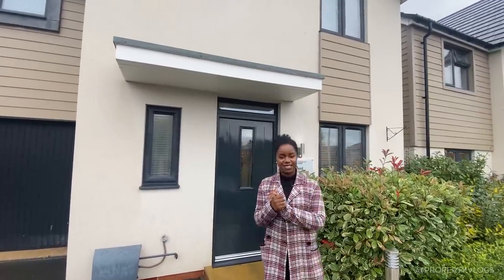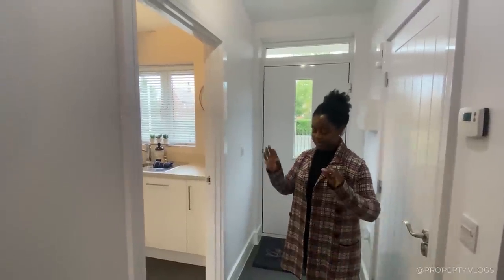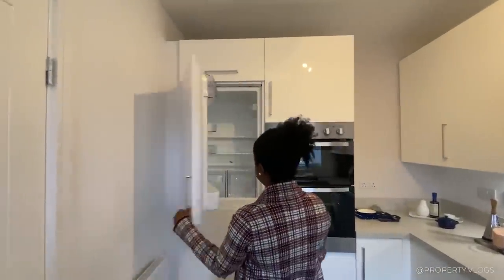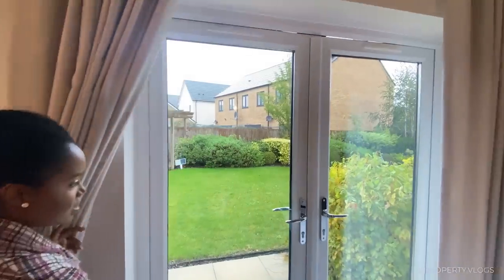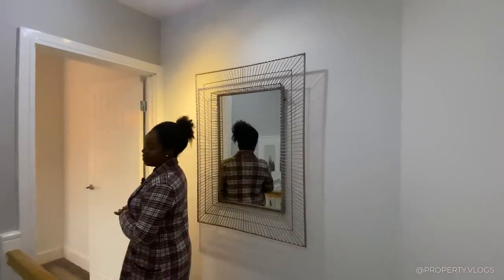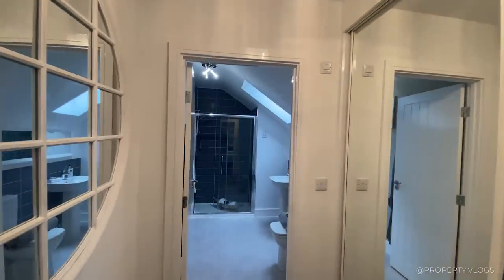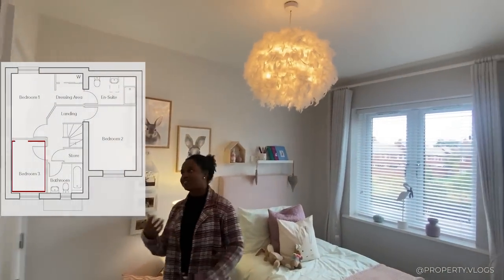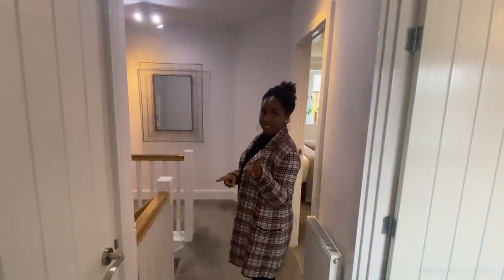Touring a LOVELY 3 Bed New Build | UK House Tour Property Vlog | St Modwen Homes The Chad ShowHome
Join us this week as we take a full tour of this superb three bedroom semi detached home built to a high specification by st modwen homes located in the midlands.Follow us on Instagram @property.vlogs

Property Details: 3 Bedroom 2 Bath , Approx.979 sq ft interior space open plan kitchen/dining/family space, Integrated appliances Property Price: £285,995

Property Description: The Garnet is a superb three bedroom family home with amazing spacious rooms and large windows – drawing in the natural light giving a greater sense of overall wellbeing. Downstairs features a well equipped kitchen and open plan living. A highlight of the home is the master bedroom, with its own en-suite and walk-in wardrobe it’s the ideal place to retreat to after a busy day. designed with St. Modwen Homes’ philosophy of light and height, meaning each room has higher than average ceilings and large windows.

A FEW KEY FEATURES
 Living/Dining Room with French doors to the rear garden
 Fitted kitchen with built-in appliances
 Downstairs cloakroom
 Under stairs store
 Integral garage with door to the garden
 Master bedroom with wardrobe and en suite shower room
 Fully fitted family bathroom
 Full gas fired central heating
 Double glazing and high performance insulation throughout
 10 Year New Home Warranty

Time Codes:
00:00 - Intro
00:13 - Property Key Stats
00:31 - Entry, lobby , Toilet
02:06 - Kitchen
04:20 - Living Room ,Dining Area,& Rear Garden
06:36 - First Floor, Stairs , Gallery, & Bedroom 2
08:41 - Primary Bedroom 1 Suite, Ensuite
11:05 - Bedroom 3
11:54 - Family Bathroom
12:51 - Final Thoughts, Summary & Outro